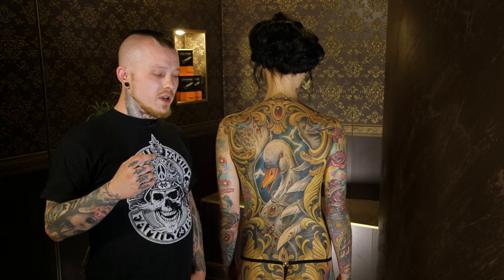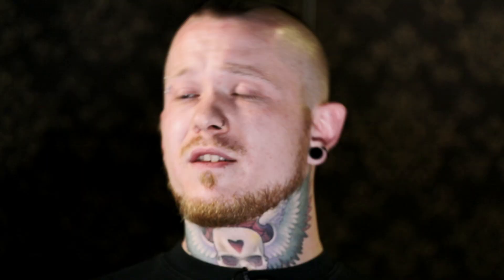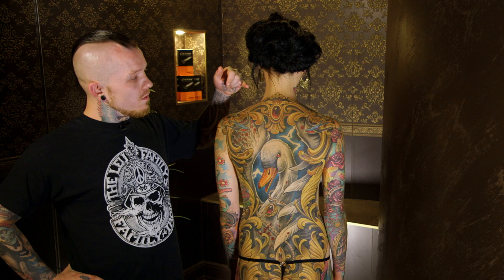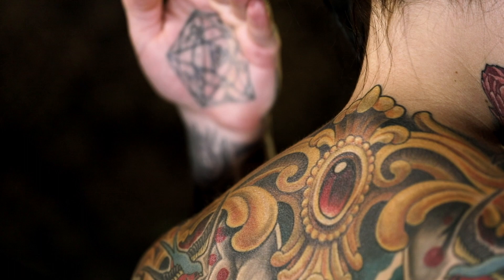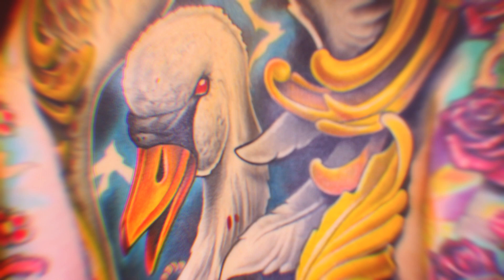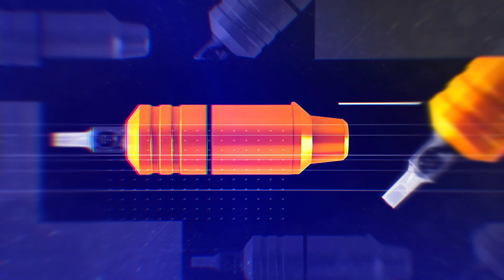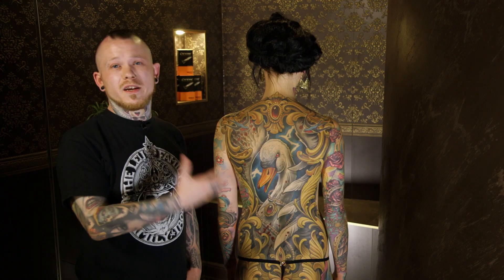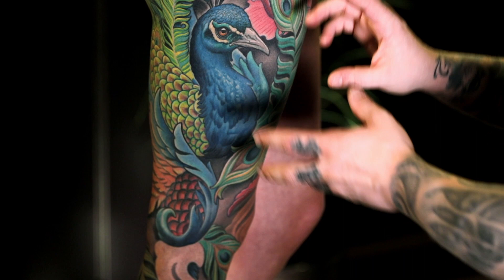How To Tattoo: Lines and Contrast - Tutorial with Julian Siebert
CHEYENNE SOL NOVA